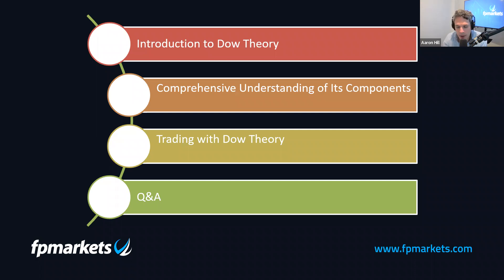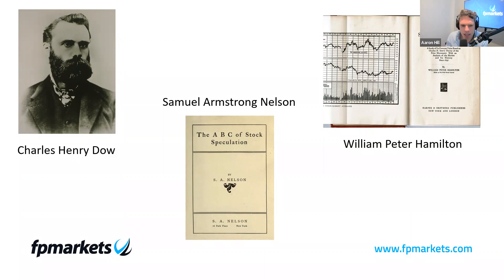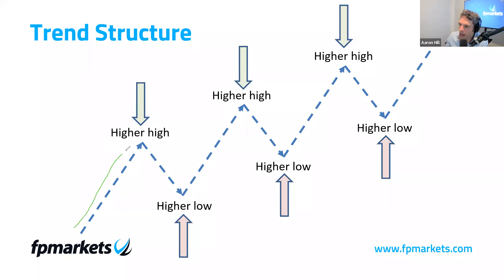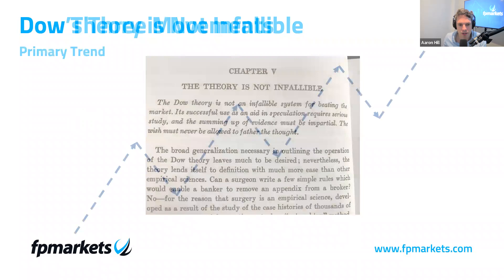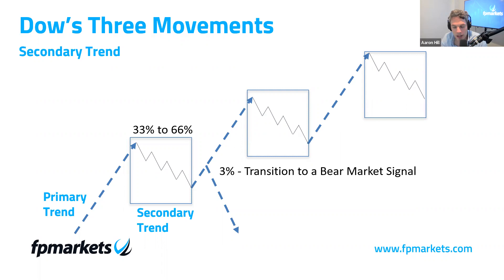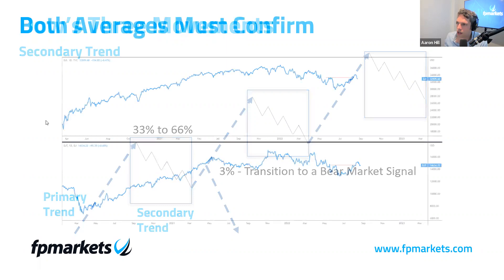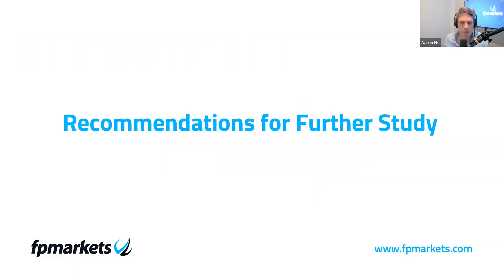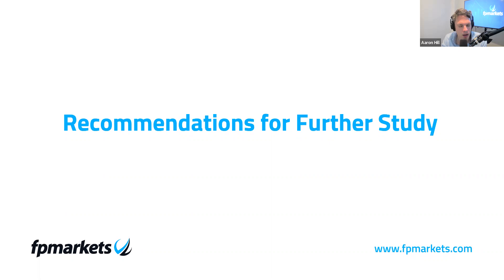Trading Using Dow Theory | FP Markets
Dow Theory has been around for nearly a century, and yet remains a feature of many technical-based investing strategies in the financial markets.

Aaron Hill:

After completing his Bachelor’s degree in English and Creative Writing in the UK, Aaron was introduced to financial trading—specifically foreign exchange—over a decade ago. Since then, Aaron obtained the CMT Charter (Chartered Market Technician) and was awarded the CFTe (Certified Financial Technician), and remains a passionate student of the markets. In addition to his technical knowledge, he is currently pursuing the CFA Charter (Chartered Financial Analyst).

Aaron provides a daily market technical report that covers key currency markets, as well as a more in-depth weekly technical report. You can also catch Aaron each week, providing detailed webinars on popular trading concepts.